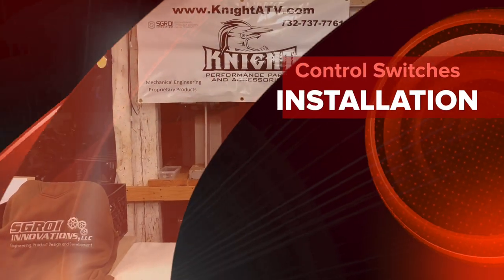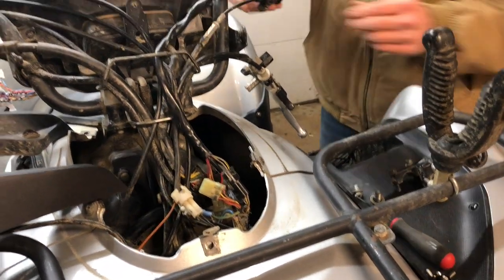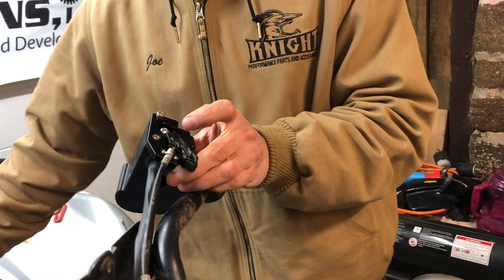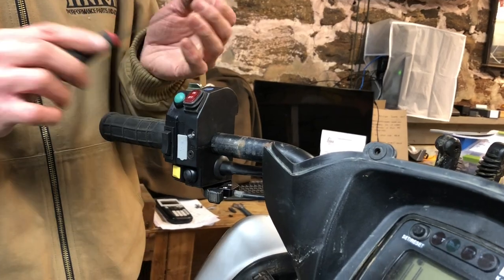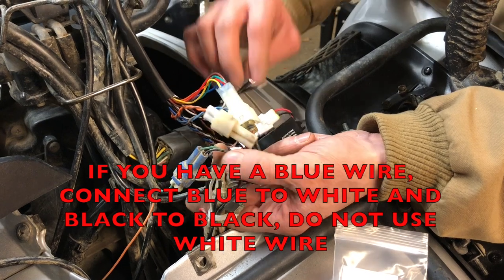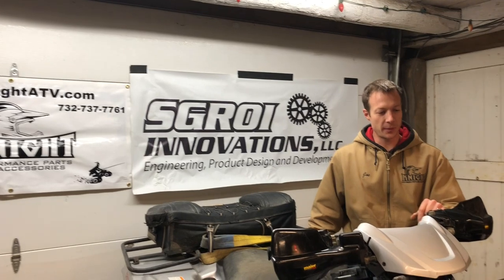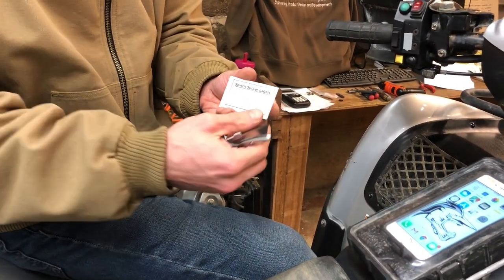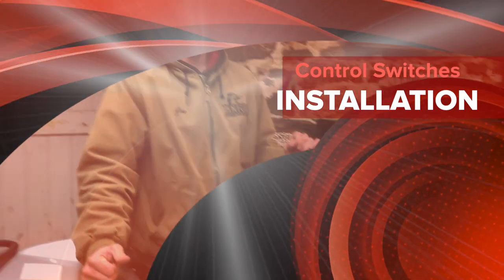Control Switches Box Installation (Light switch, start button, kill switch)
Fits ALL ATV's that use this type of handlebar switch housing. One place for all your OEM and Accessories control switches. No more multiple switches stuck all over your handlebars or anywhere else on your bike. Neat, clean, efficient and most of all FUNCTIONAL! Start button, Kill switch, 4 way lights switch (off, on, high beams, AND Light Bar), light bar indicator led light, Winch switch (in and out), Horn (or other) switch, Reverse override lock switch, USB port for phone charging, Optional choke plate, A mounting plate will also be available for our Universal cell phone Safe Box Case. We can tell you about that later. :-)